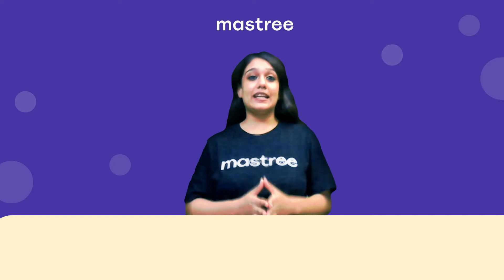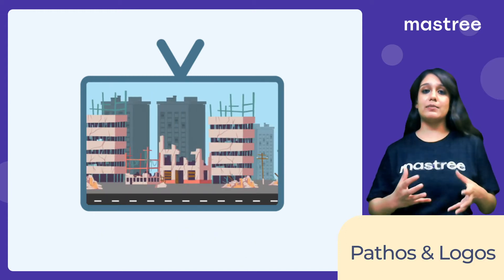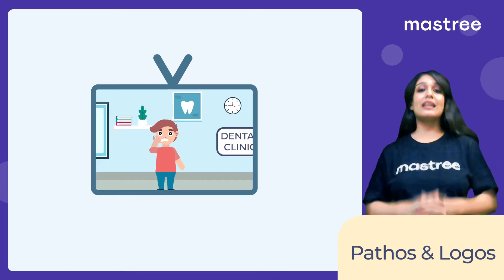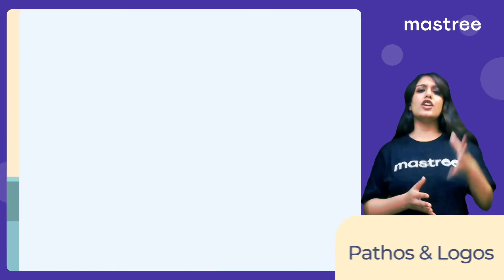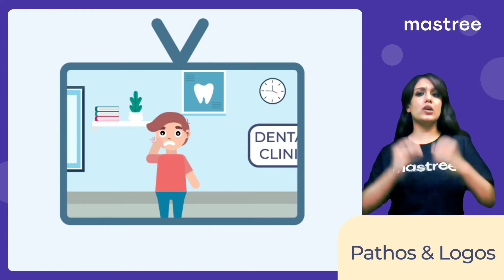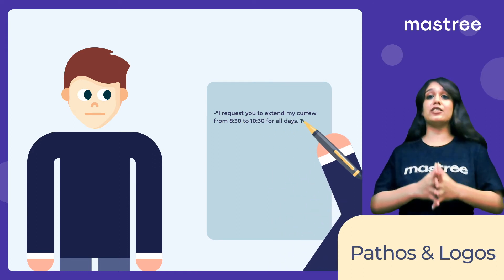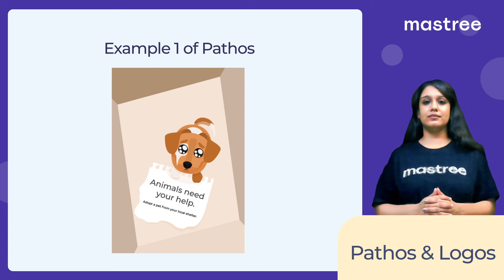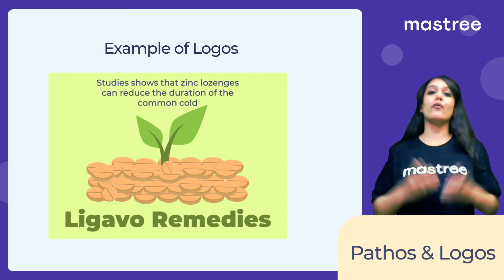What is Persuasive Writing? (Part 2) | Using Logos and Pathos| Essay Writing | English | Mastree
Pathos, Logos, and Ethos are the three pillars of persuasive writing. Together they help you build a convincing argument. Learn more about how pathos and logos can work together in making your point and winning a debate.

for more details about our platform.